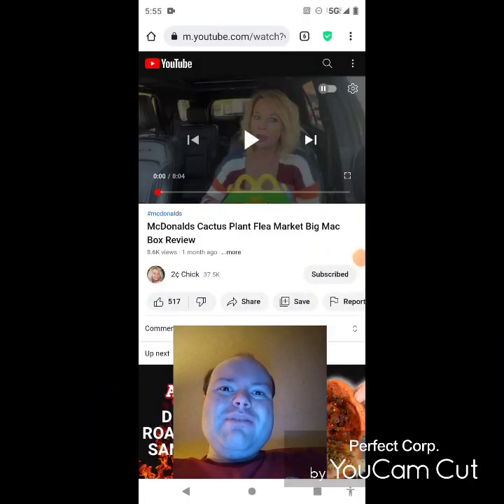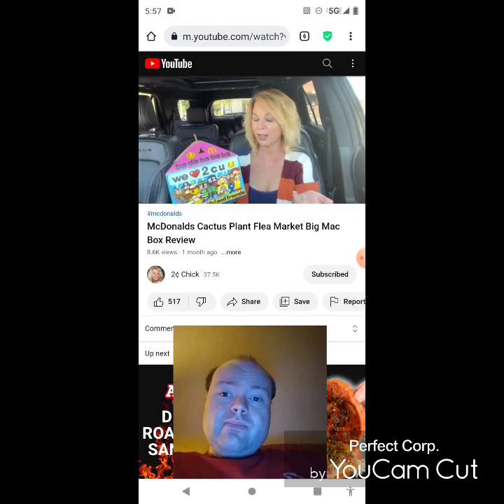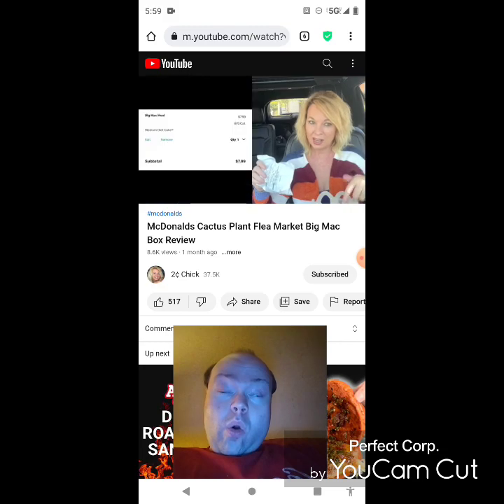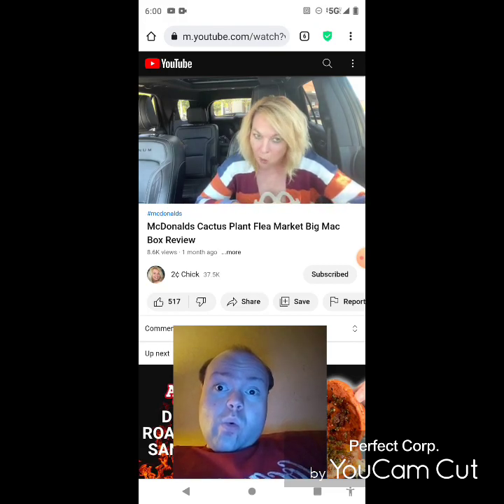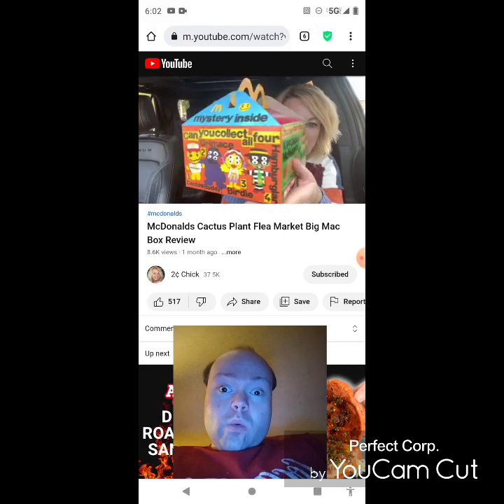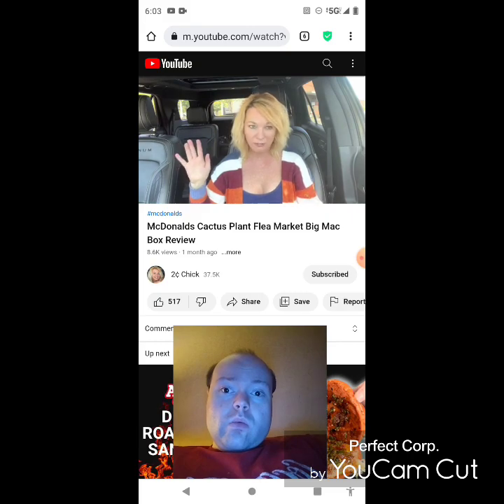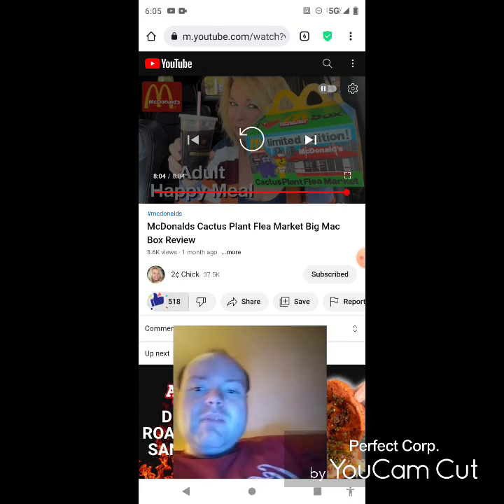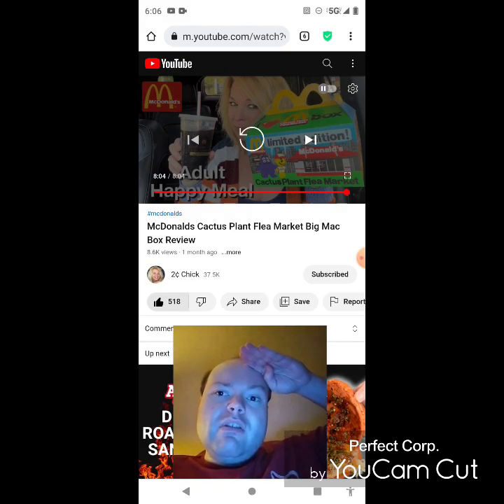Reaction to McDonalds Cactus Plant Flea Market Big Mac Box Review